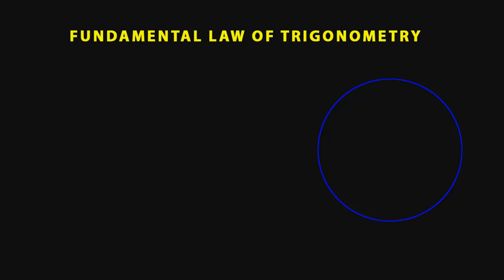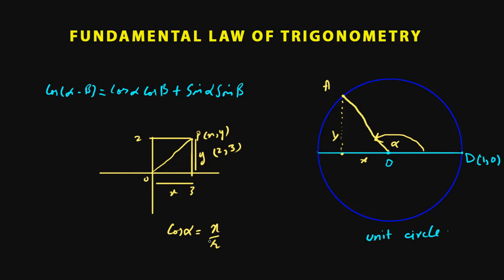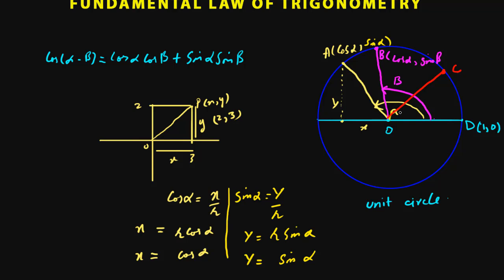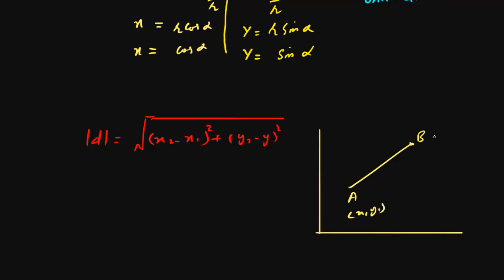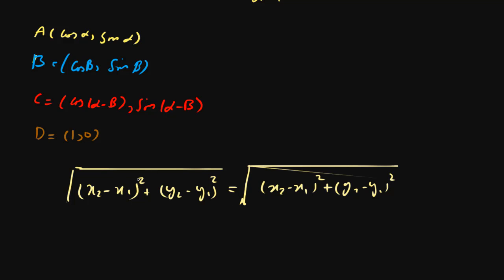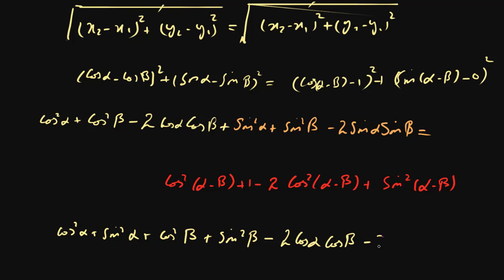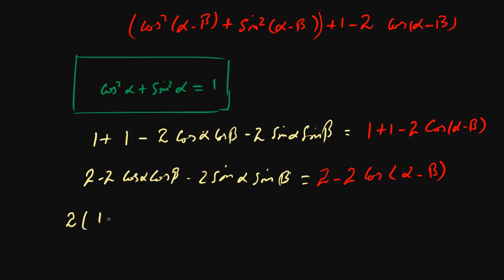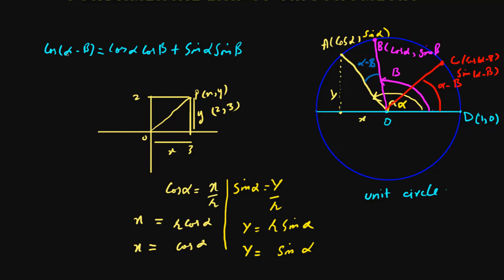Fundamental Law of Trigonometry | Chapter 10 | First Year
Understand the concept and proof of the Fundamental Law of Trigonometry on chapter 10 first year Balochistan board.